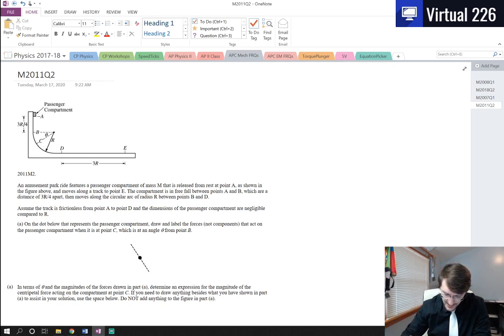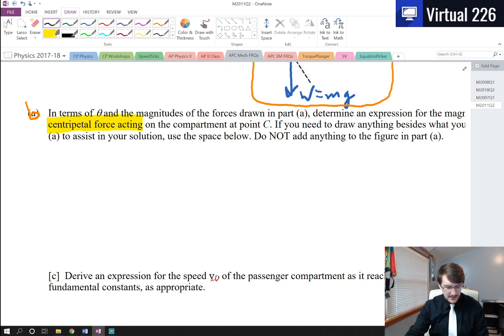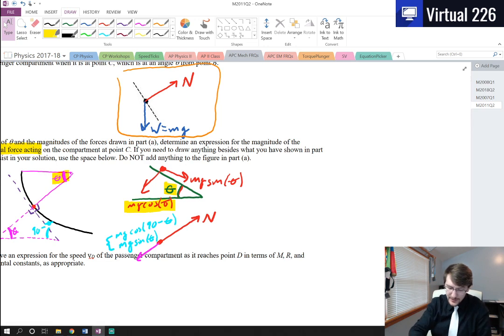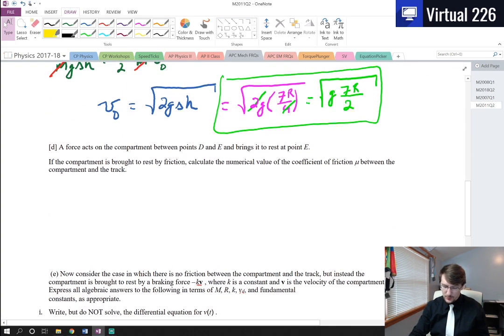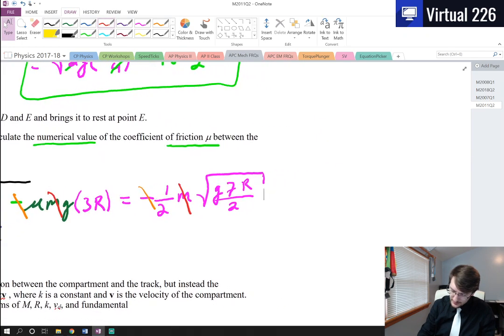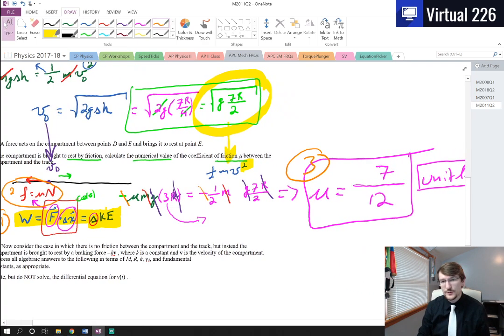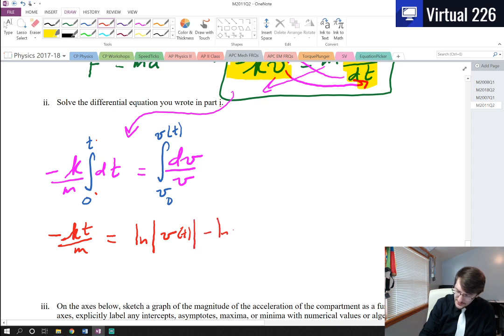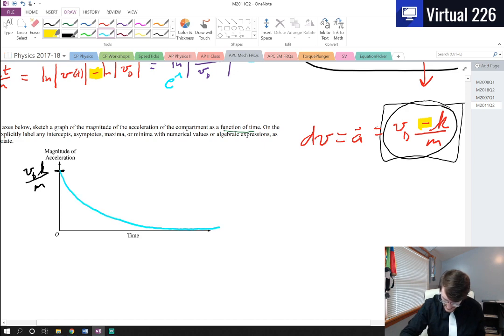AP Physics C: Mech FRQ 2011 Q2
We look at the 2011 AP Phyiscs C: Mech FRQ 2 in which a classic amusement park ride which conserves energy along with looking at work functions.

The 2011 AP C Mechanics FRQ solutions can be found